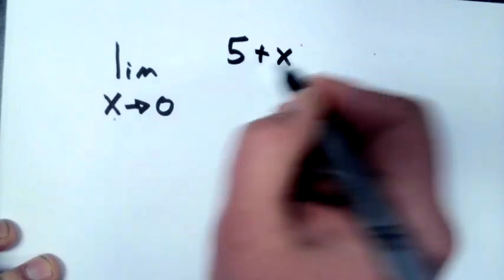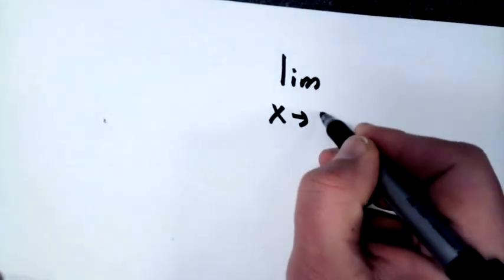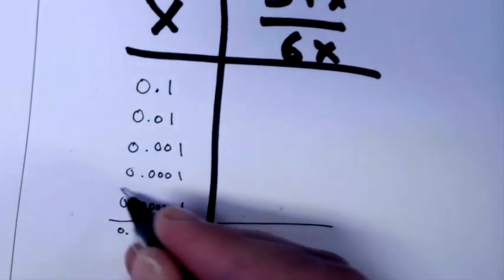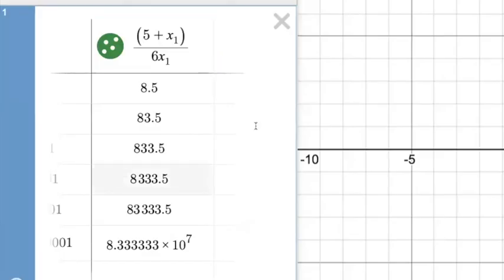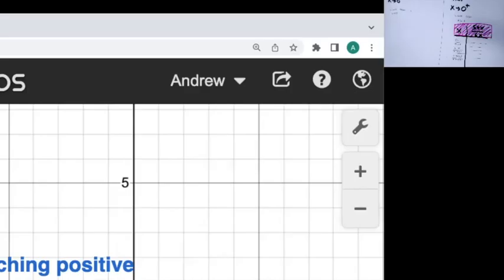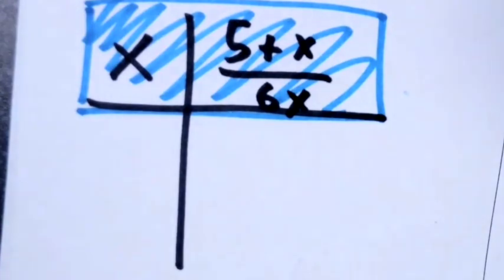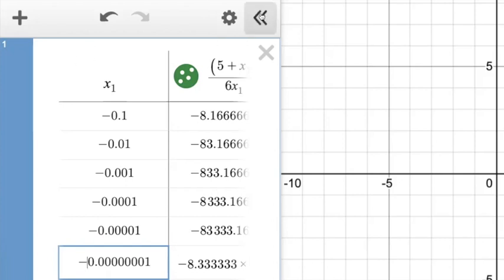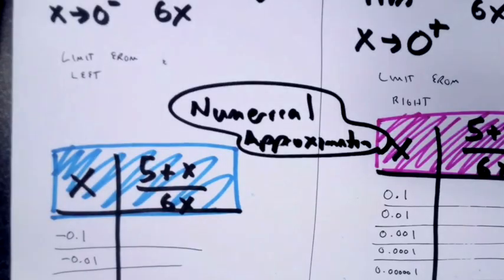Numerical Approximation of One-Sided Limits Approaching Infinity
We can numerically approximate a limit bby taking the x-value to be verty close to the value the limit is approaching. If they-value increases without bound, the limit is equal to positive infinity. If it becomes negative without bound, the limit approaches negative infinity.